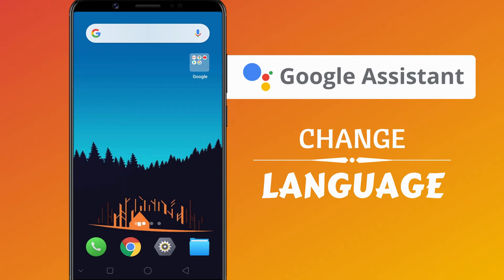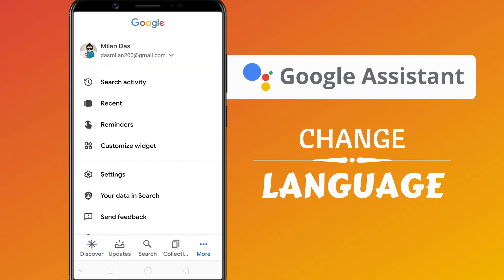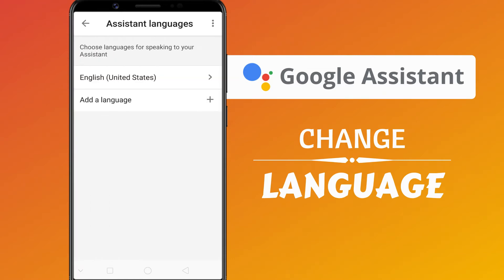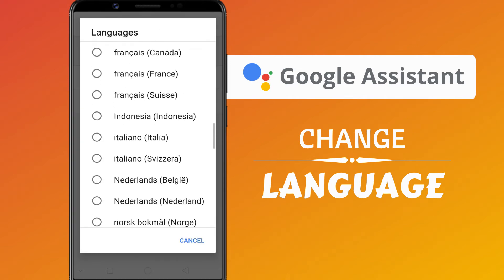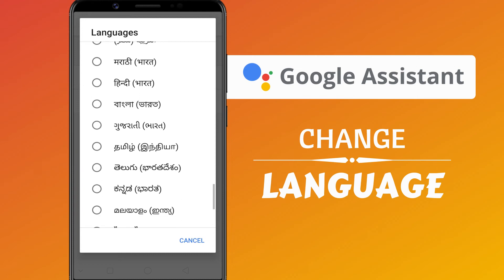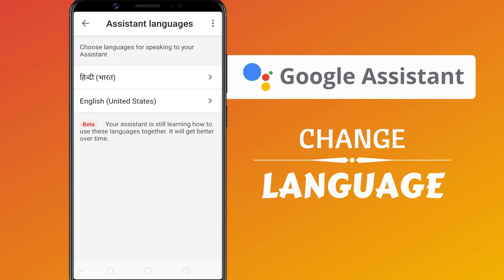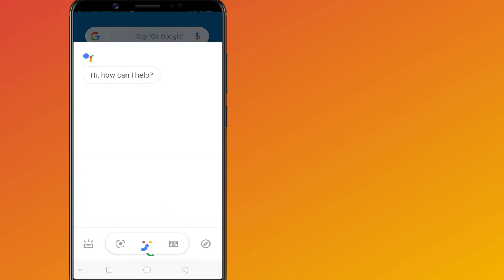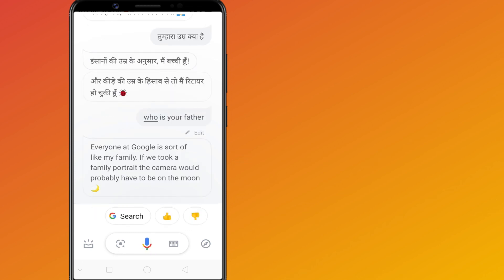How to Change Google Assistant Language on Android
You can change the language used to speak to your Google Assistant on Android. This tutorial shows you how to change the Google Assistant language on Android, and also, how to add a second language to Google Assistant on Android.

By default, Google Assistant uses your smartphone's language. Many people find it quite useful if they can use Google Assistant in their native language. So, all you have to do is change the language of your Assistant to the one you prefer. You can simply use the Google Assistant settings to change its default language, and even add a new one. That means that, in the end, you can have Google Assistant listen to up to two different languages, which comes as great news if you’re bilingual.